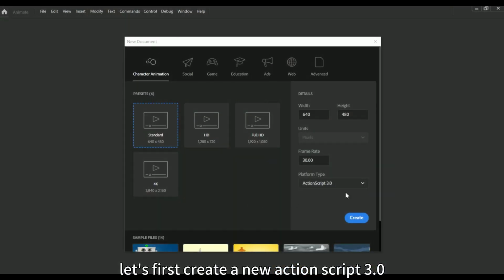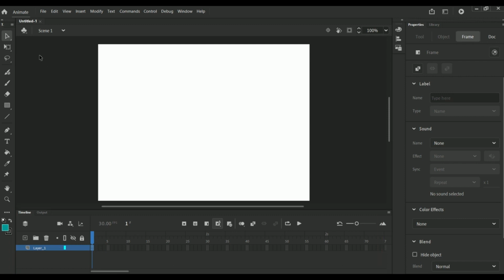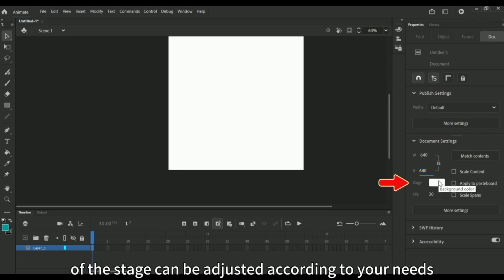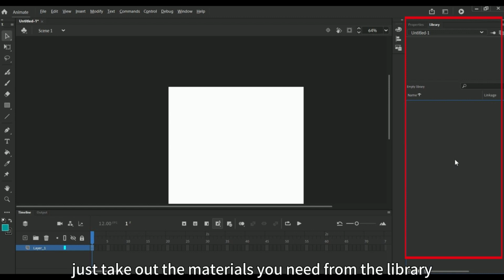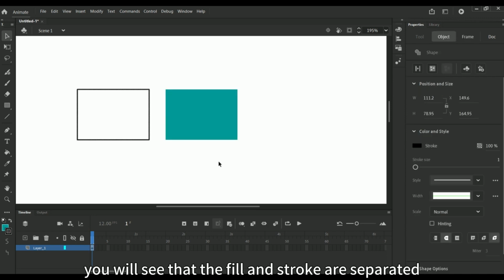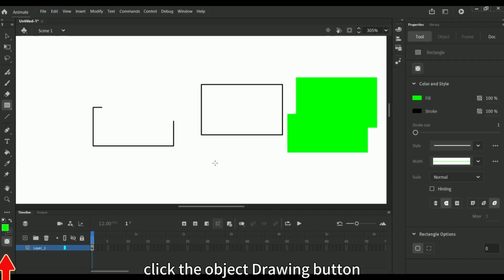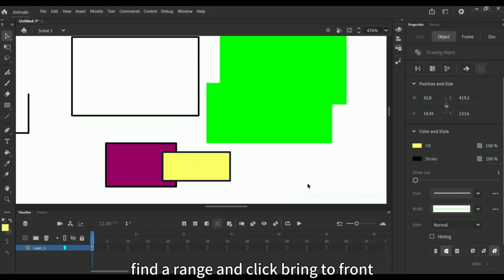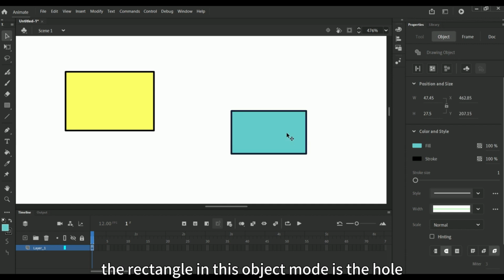1. Introduction | Adobe Animate Tutorial | Object Drawing Mode and Shape Drawing Mode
Welcome to our comprehensive Adobe Animate CC tutorial series! Whether you're new to animation or seeking to refine your skills, this series will guide you through mastering Adobe Animate CC from the ground up.

We delve into the fundamentals, starting with the software's evolution from its predecessor, Flash Professional CC, to Adobe Animate CC. Discover why Adobe made this transition and the significance behind it.

Next, we explore the interface, dissecting key elements such as the menu bar, scene, timeline, toolbar, and property bar. Understand how each component contributes to the animation process, from organizing assets in the scene to manipulating frames on the timeline.

Learn essential techniques like modifying scene size, adjusting stage color, and setting frame rates for optimal animation quality. Dive into the Library tab to efficiently manage project assets and leverage commonly used windows like Color, Align, Assets, and Motion Presets.

Uncover the two fundamental drawing modes in Adobe Animate: shape mode and object mode. Follow along as we demonstrate drawing rectangles in both modes, highlighting their distinct characteristics and usage scenarios.

By the end of this tutorial, you'll have a solid foundation in Adobe Animate CC and be equipped with the knowledge to create captivating animations with confidence.